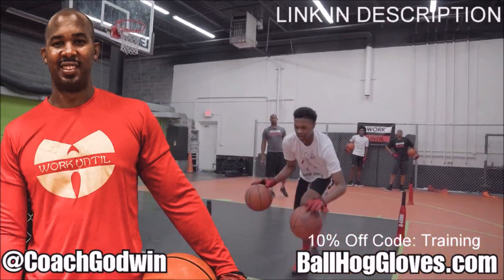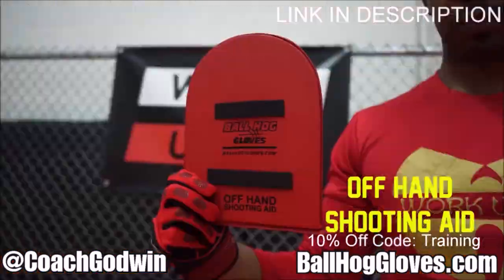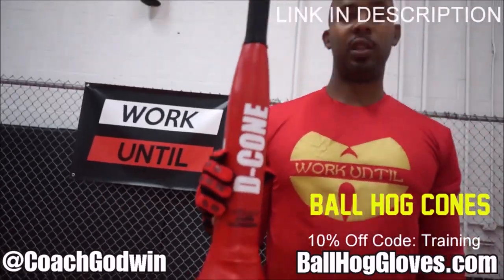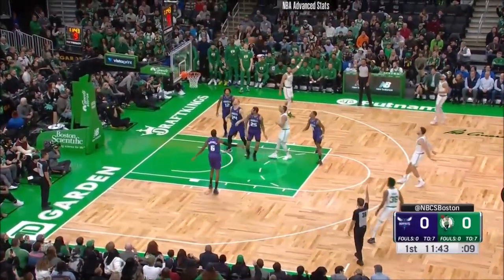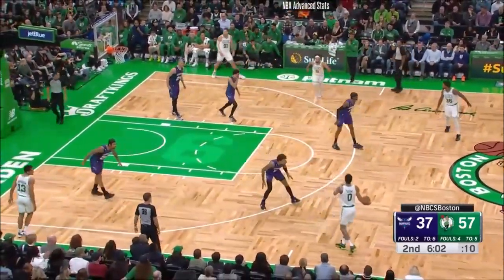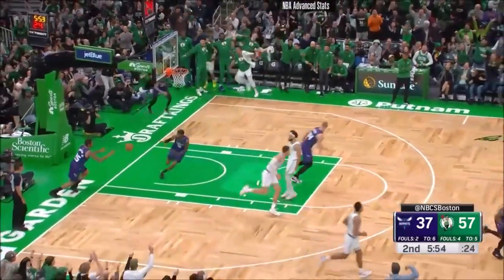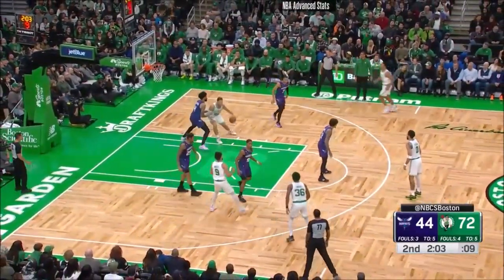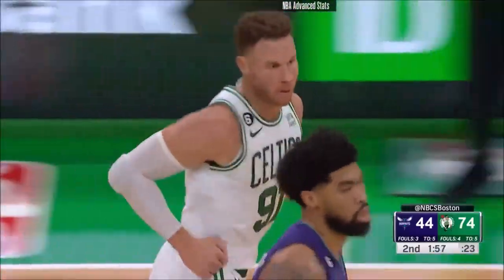Blake Griffin 9 pts 4 rebs vs Hornets 22/23 season